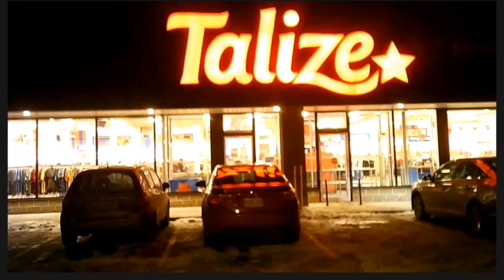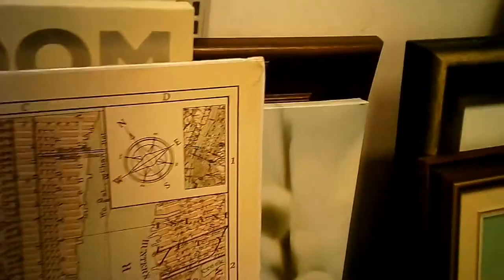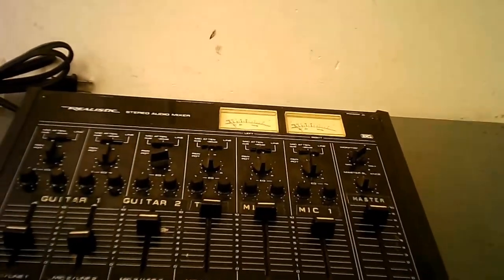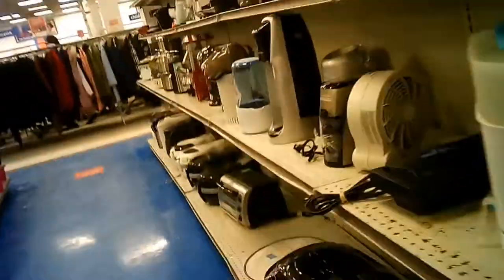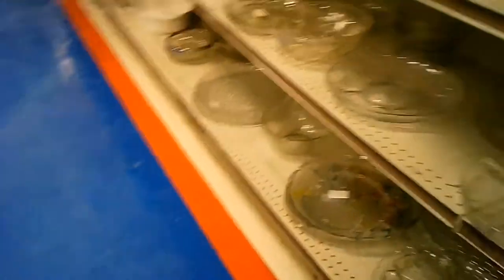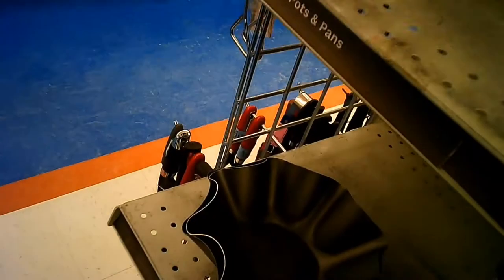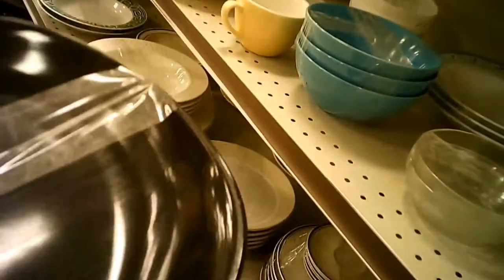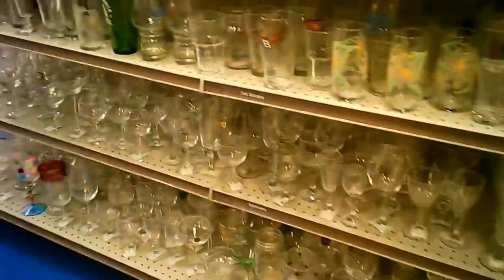"Taliz" Hamilton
An evening visit to the Taliz store on Upper James in Hamilton.
There is an interesting selection of Hawaiian shirts.